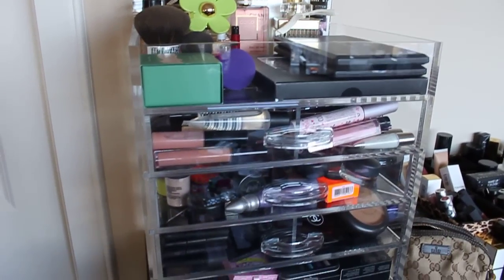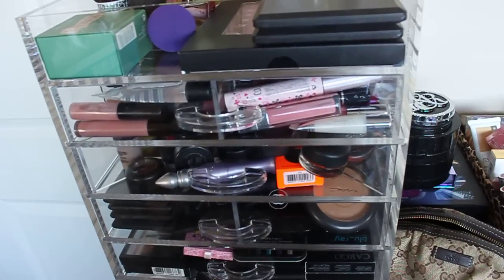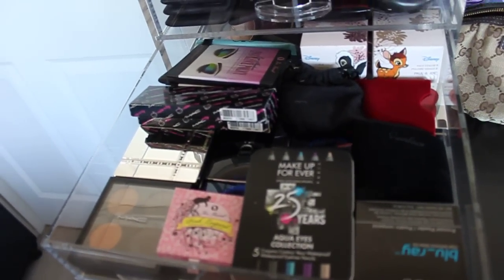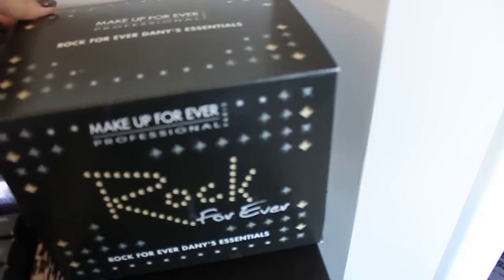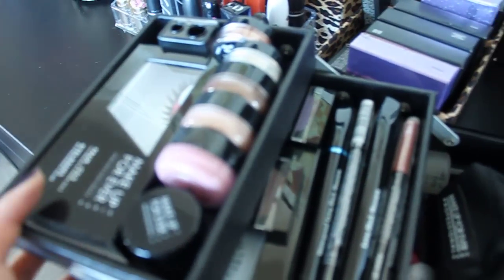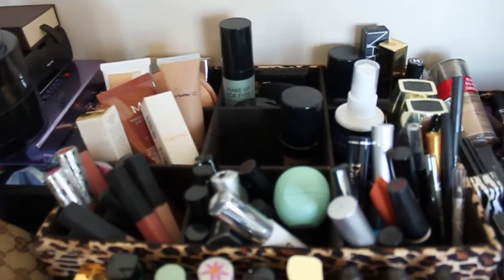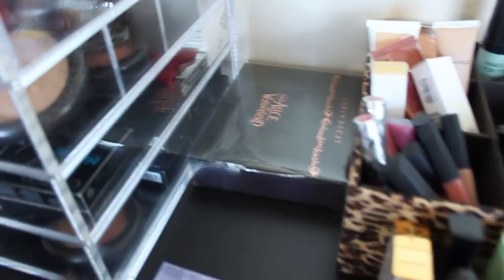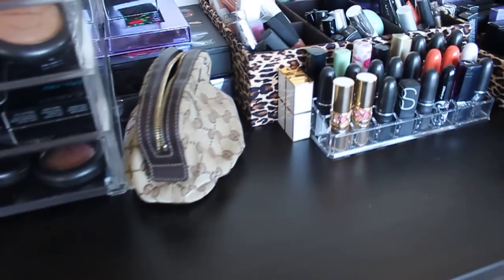The Clear Cube Makeup Storage Review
Update on my Clear Cube, and sharing my Makeup Forever Dany's Essentials Kit